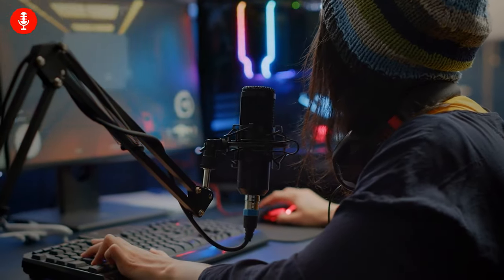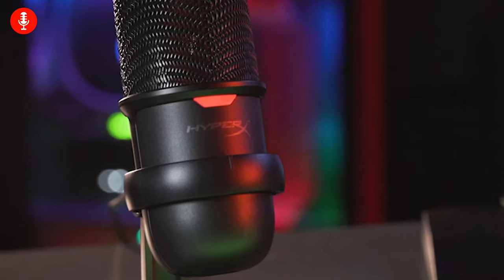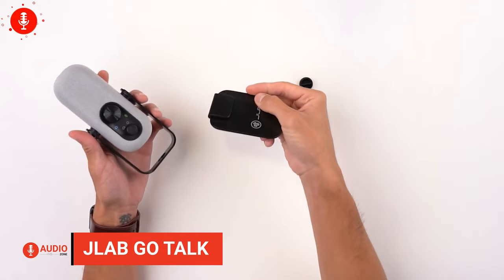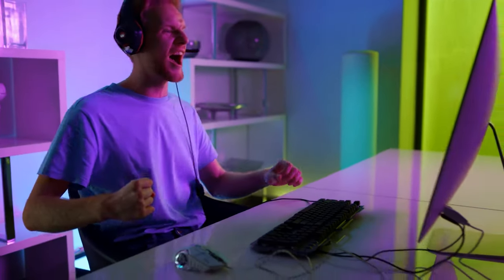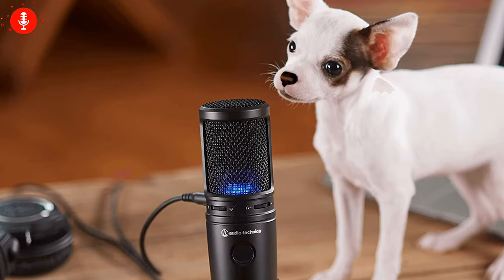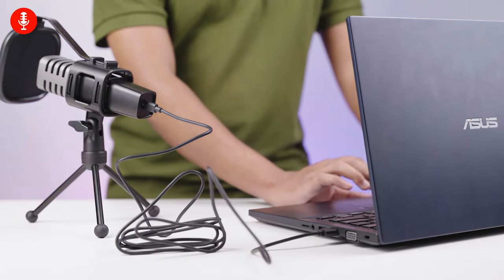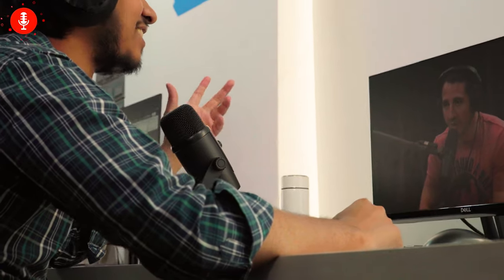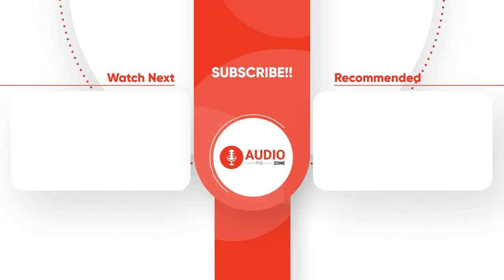5 Must Have Budget Microphone for Streaming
Microphones are undoubtedly most essential tool for streaming, and if you are looking for a budget microphone, that packs a solid performance, her in this video, we have shown the 5 must have budget microphone for streaming.

Buy Budget Microphone for Streaming (Paid Link)

0:00 - Intro

0:42 - 5. Boya BY-PM500

1:45 - 4. TONOR TC30

2:47 - 3. Audio-Technica AT2020USB-X

3:39 - 2. Jlab Go Talk

4:39 - 1. HyperX SoloCast